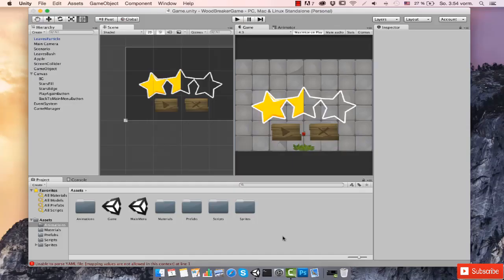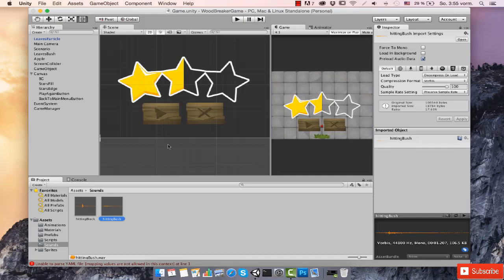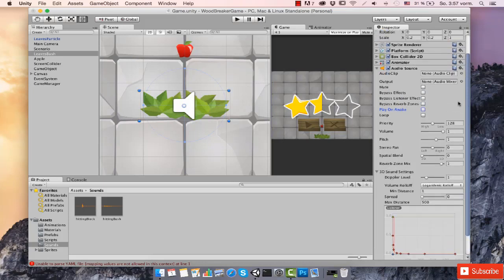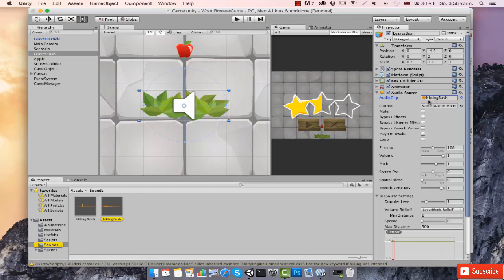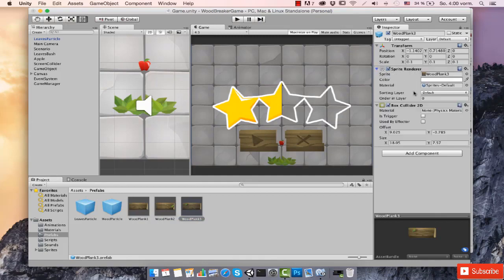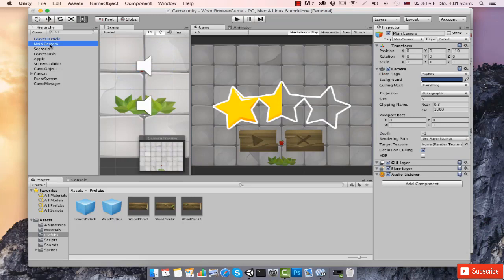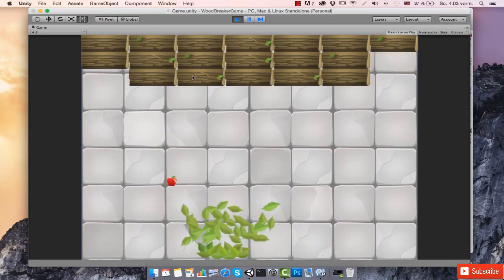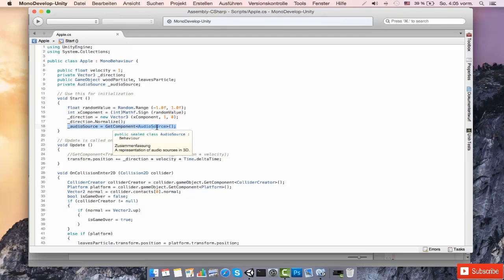Unity Tutorial - Make Game in Unity 2018 - Wood Breaker #20